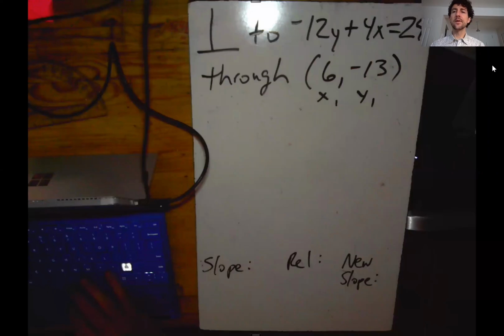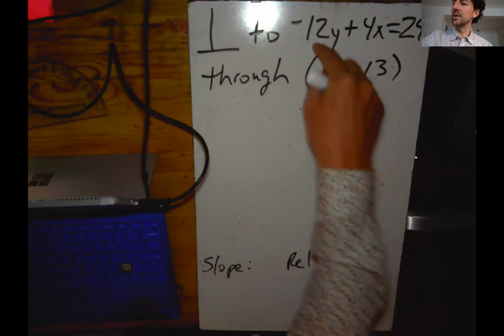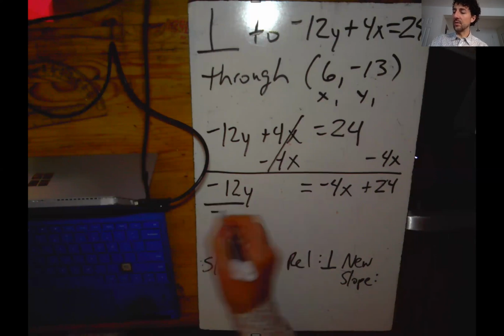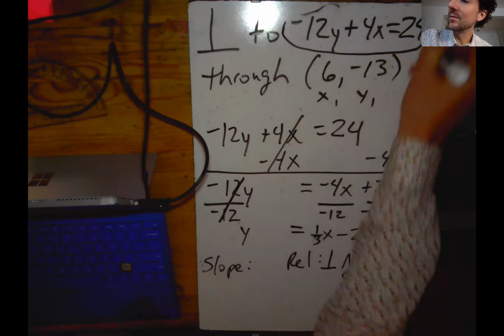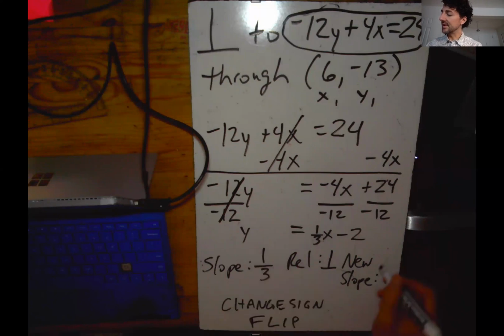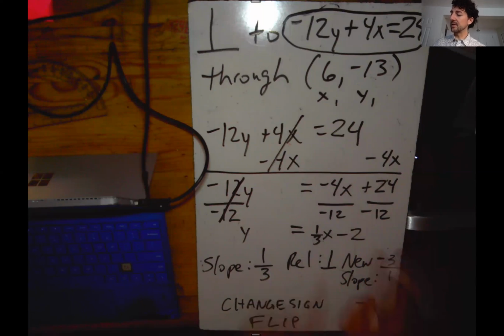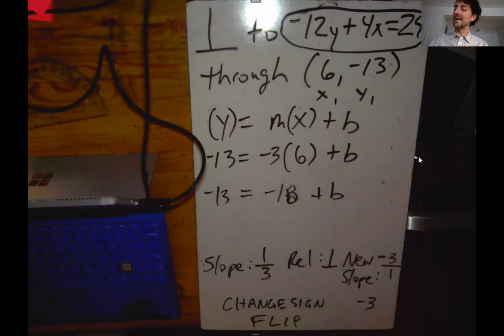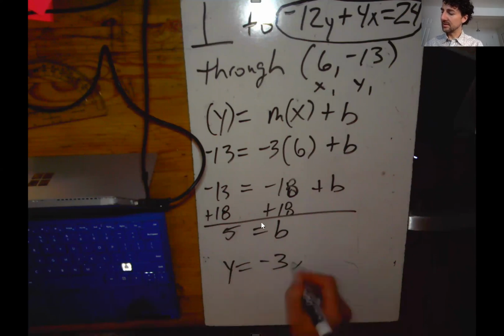Writing the Equation of a Line (Parallel or Perpendicular) that passes through a Point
This video focuses on Slope-Intercept form of a Linear Equation.

You could also use Point-Slope form of the line to do this (you might like that more). y - y1 = m (x - x1)